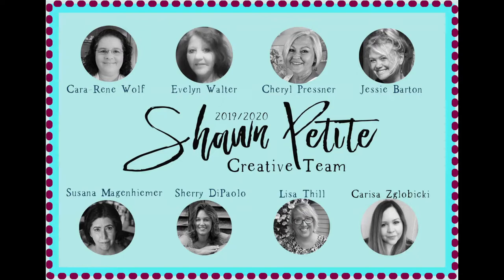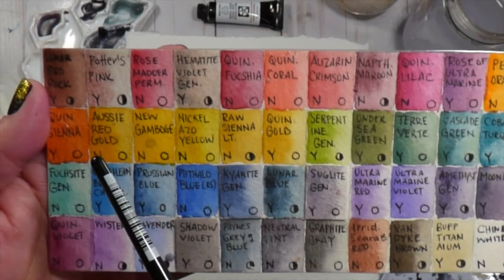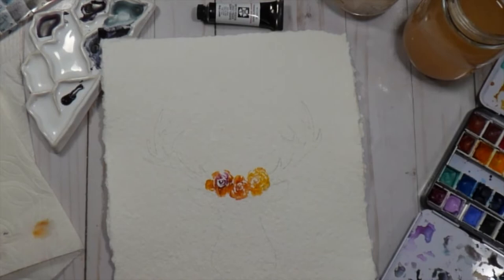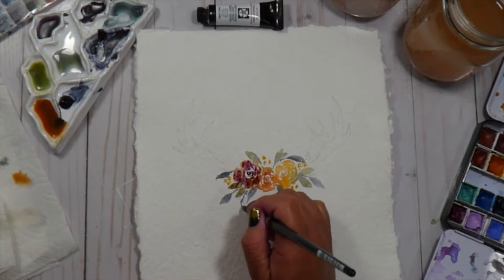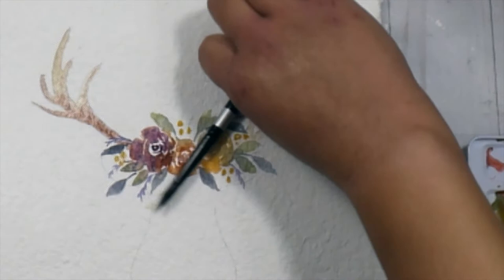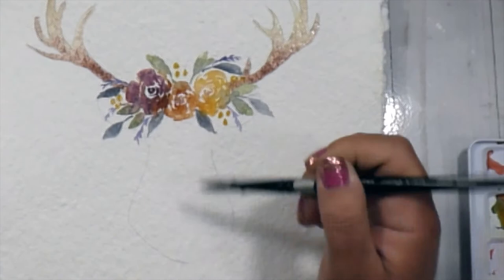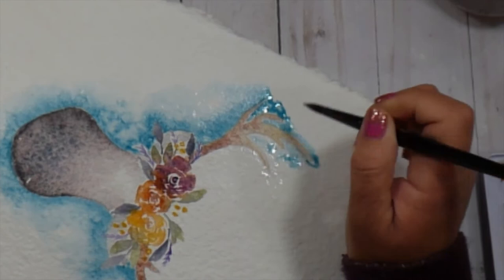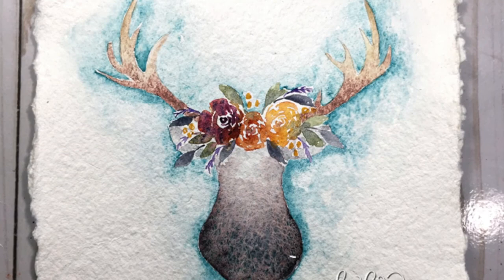Simple Watercolor Deer Painting for Shawn Petite Creative Team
Hi everyone! I am here today with my first post as part of the Shawn Petite Creative Team - some of you guessed correctly when I kind of alluded to the reason I recently picked up all that MDF board! I didn't use it in today's project but I will. Today I kept it pretty simple because all I've wanted to do was watercolor this deer and paint some flowers. I know it probably isn't what you are used to seeing done with Shawn Petite's amazing stencils but I hope you get some inspiration from it.

Using the links when you see something you like helps me with a teeny tiny kickback without changing the price for you at all. It's an easy way for you to support my art and my channel so I can continue to create good content for you. Thank you so much!

• Shizen Design Professional Grade Watercolor Paper 9 in. x 12 in. deckle edges pack of 5
[ Amazon US ]

• Silver Brush 3000S-8 Black Velvet Short Handle Blend Squirrel and Risslon Brush, Round, Size 8
[ Amazon US ]

• DANIEL SMITH Extra Fine Watercolor 15ml Paint Tube, Aussie Red Gold
[ Amazon US ]

• DANIEL SMITH 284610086 Extra Fine Watercolors Tube, 5ml, Quinacridone Burnt Orange
[ Amazon US ]

• Daniel Smith Extra Fine Watercolors (Rose Madder Genuine) 1 pcs sku# 1874273MA
[ Amazon US ]

• DANIEL SMITH 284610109 Extra Fine Watercolors Tube, 5ml, Undersea Green
[ Amazon US ]

• Daniel Smith Watercolor, 15 Milliliter Tube, Jane's Grey (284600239)
[ Amazon US ]

• Daniel Smith Extra Fine Watercolors (Imperial Purple) 1 pcs sku# 1874145MA
[ Amazon US ]

• Daniel Smith Extra Fine Watercolors (Shadow Violet) 1 pcs sku# 1874279MA
[ Amazon US ]

• Daniel Smith Extra Fine Watercolors (Sleeping Beauty Turquoise Genuine) 1 pcs sku# 1874281MA
[ Amazon US ]